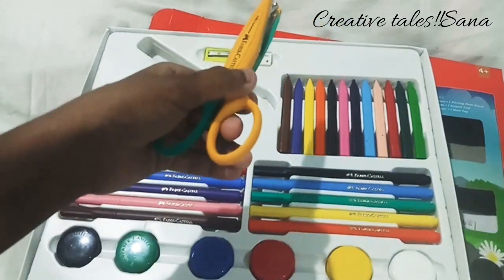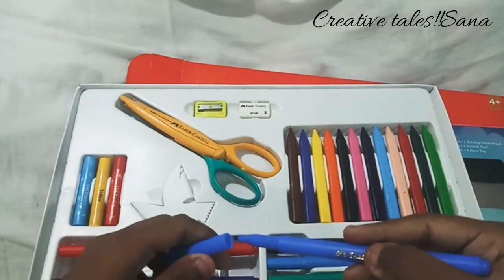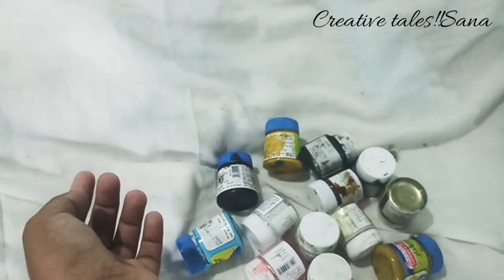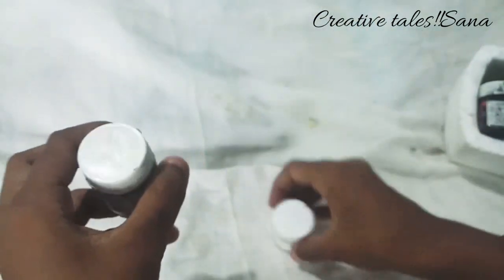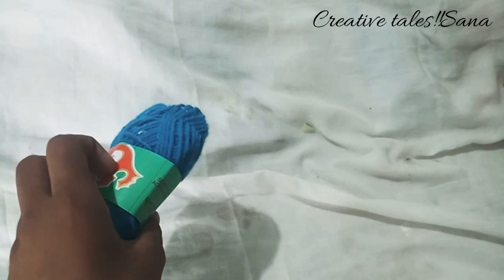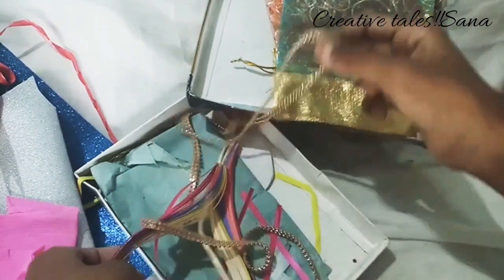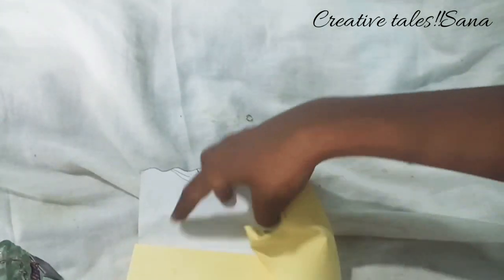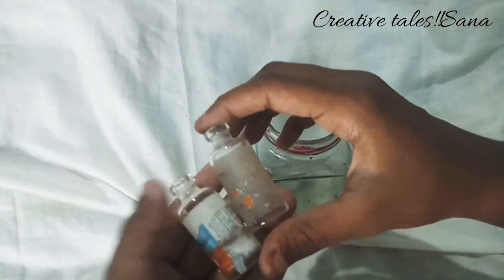Huge craft haul / Art kit review / Material required for craft / Creative tales!! Sana...